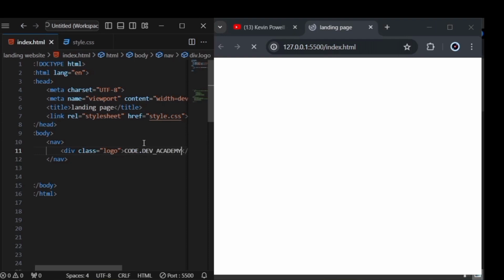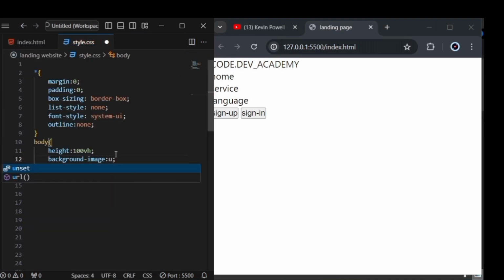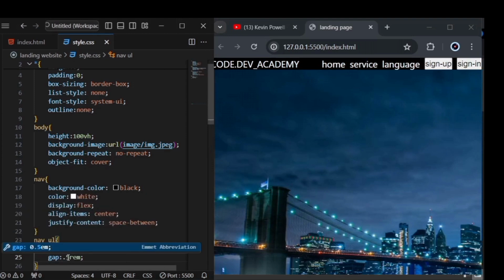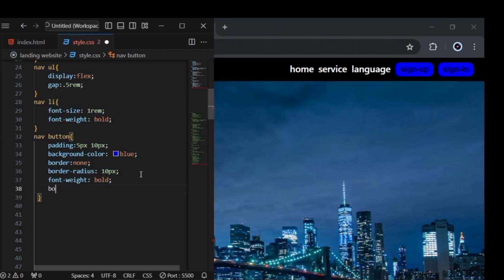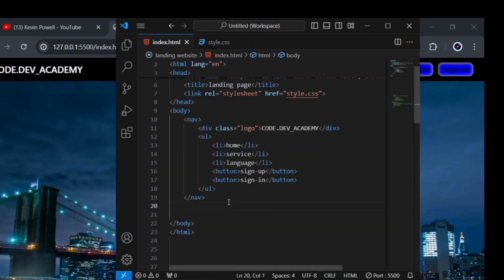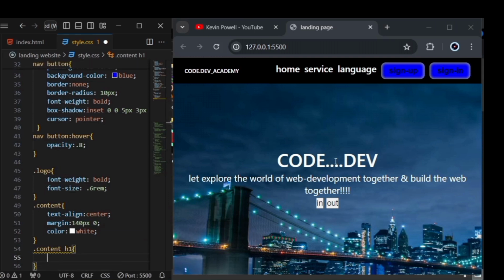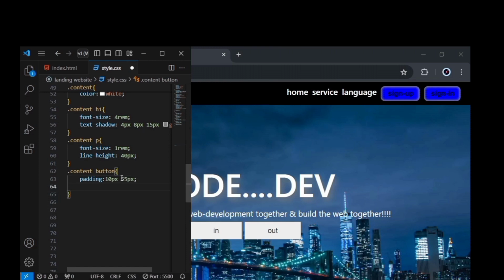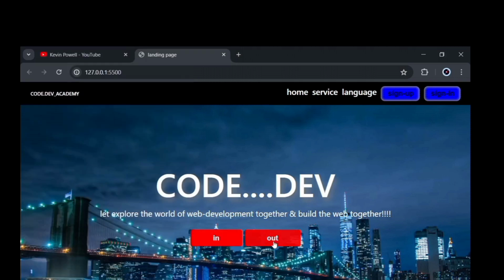Learn HTML & CSS: Create a Simple Website from Scratch | Beginner-Friendly Tutorial😇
Want to build a website but don't know where to start? In this step-by-step tutorial, we'll show you how to create a simple website using HTML and CSS. Perfect for beginners, this video covers the basics of web development, including:

- Writing HTML structure and content
- Styling with CSS
- Adding images and links
- Best practices for coding

Follow along and build your first website today!😁HTMLCSS

3. 5 minutes Sundays